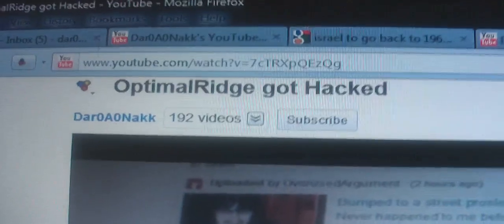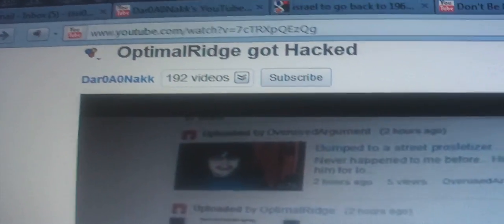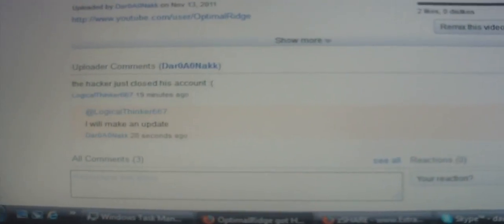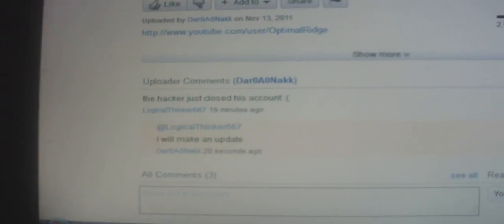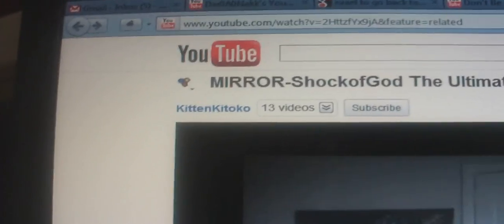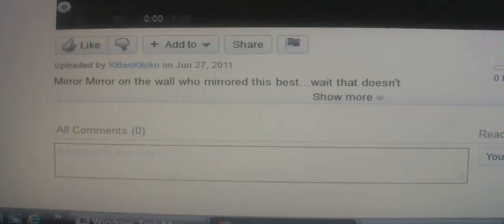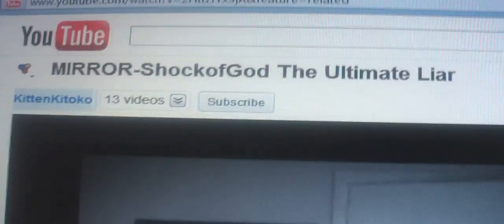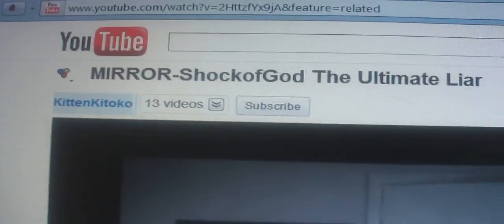The OptimalRidge Channel is closed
Mirror of one of OptimalRidge's videos on KittenKitoko's channel;